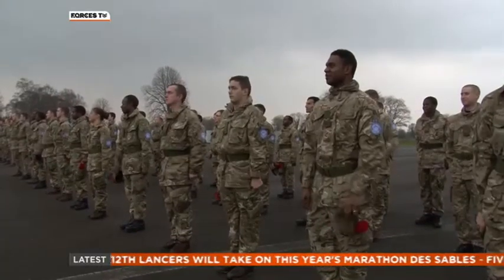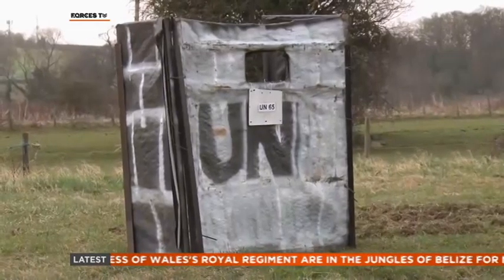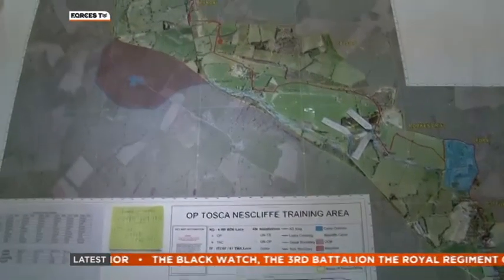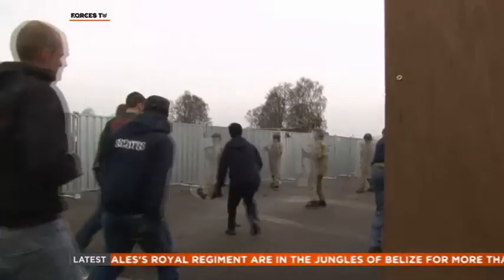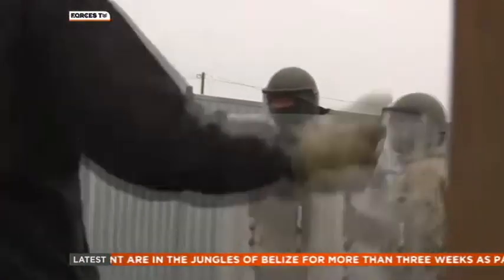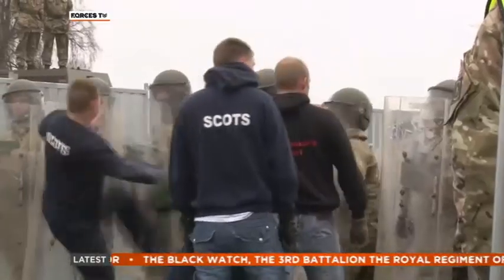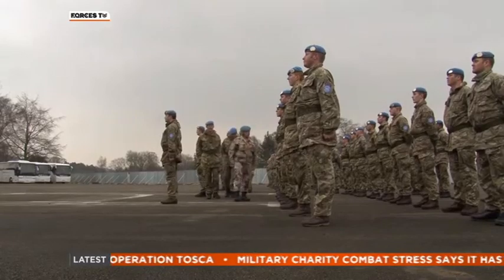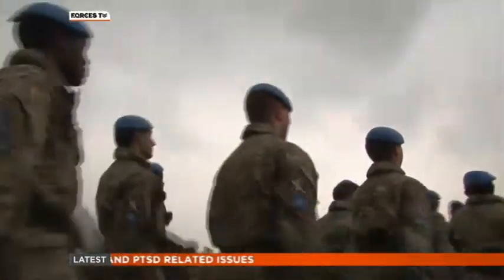Receiving the Blue Beret - 31.03.15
Forces TV has followed members of the Black Watch as they receive their blue berets ahead of a six-month deployment to Cyprus as part of the UN peacekeeping force there.